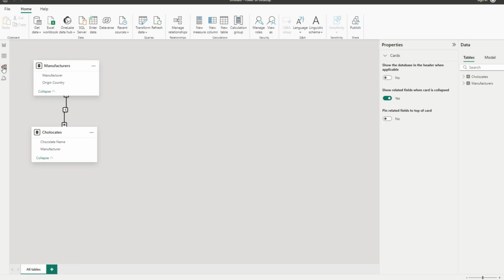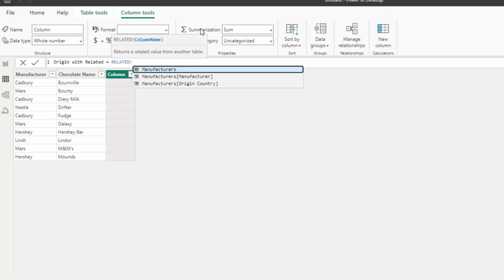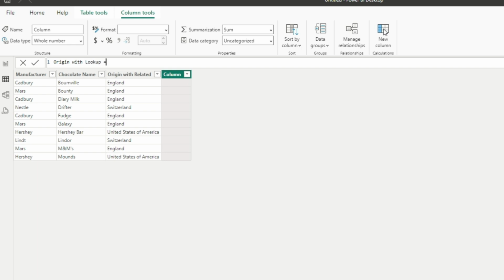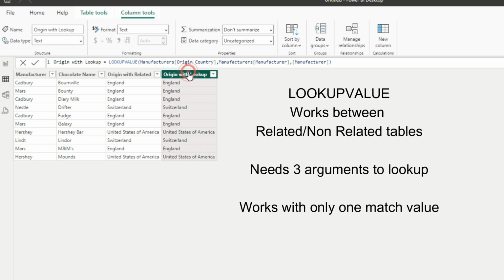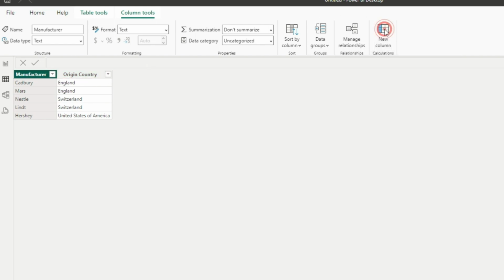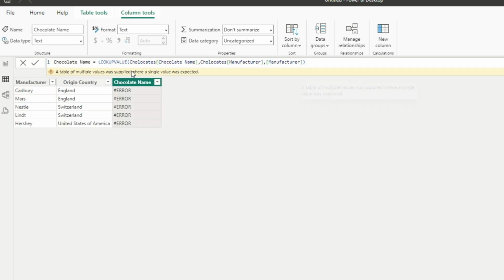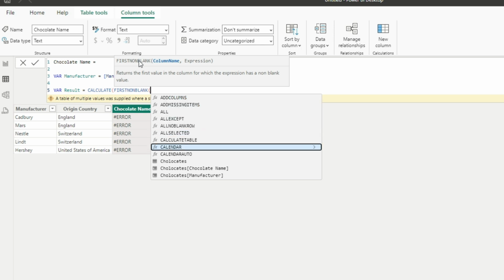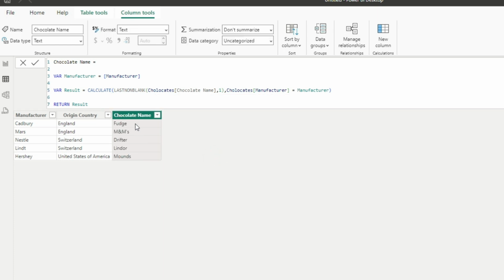Power BI DAX Lookup Tutorial - Different types of Lookup in Power BI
Different types of lookup covered in this video

00:05 - Introduction
01:26 - RELATED
02:22 - LOOKUPVALUE
04:03 - MULTIPLE MATCH SCENARIO